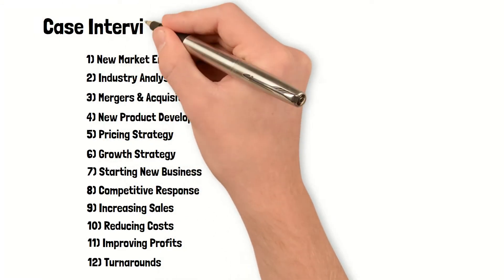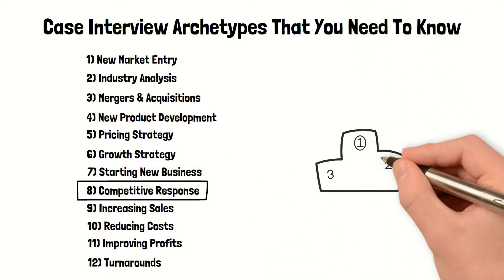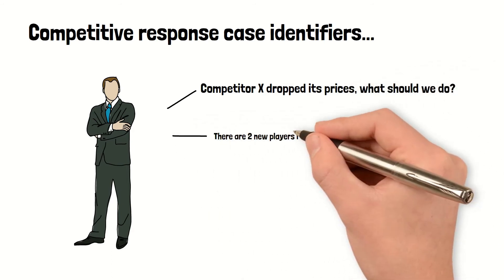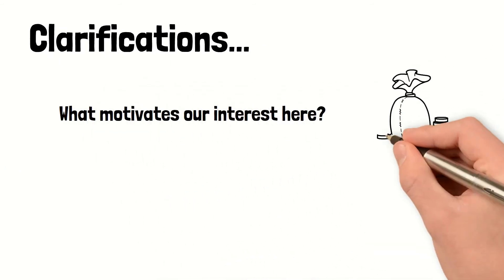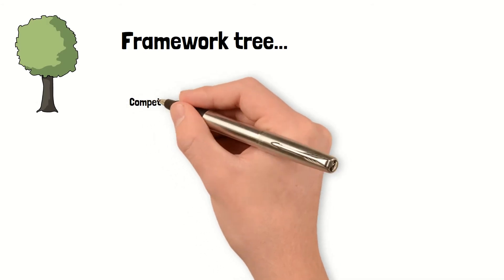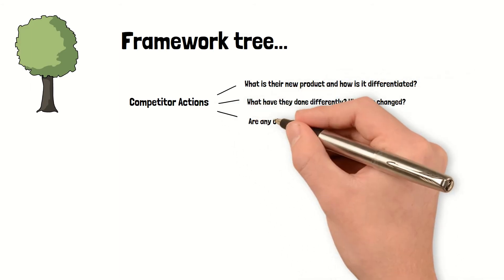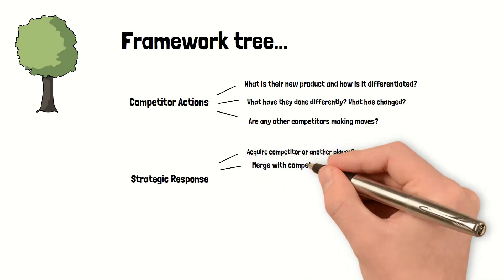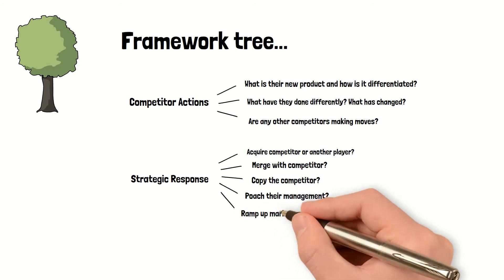How to approach a competitive response case interview!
A quick guide and framework on how to approach a competitive response case interview.